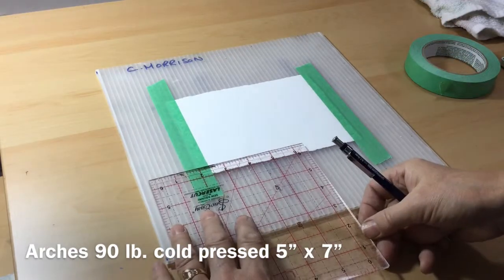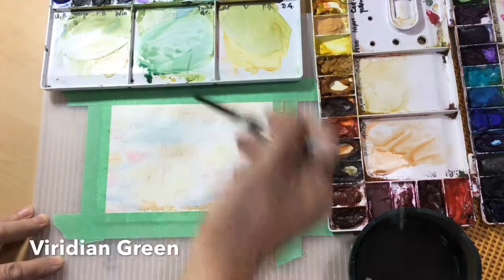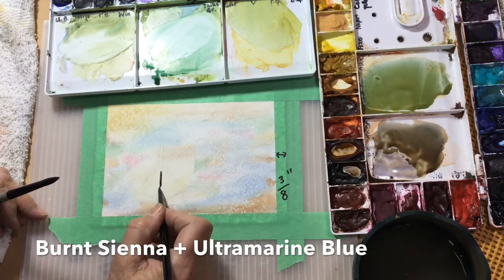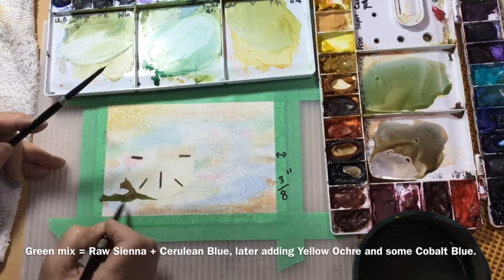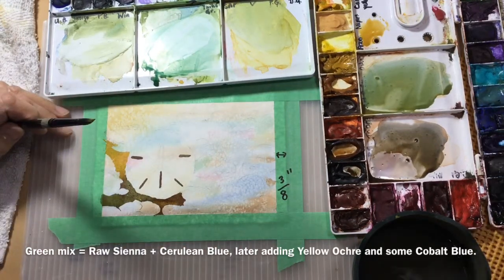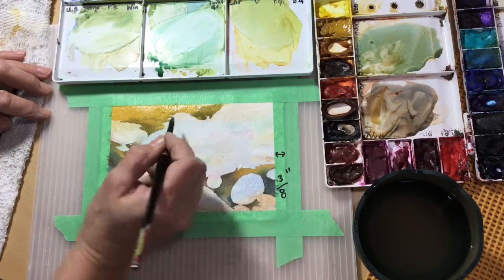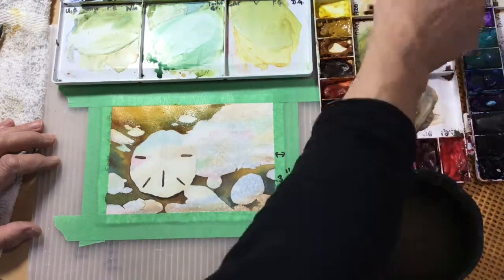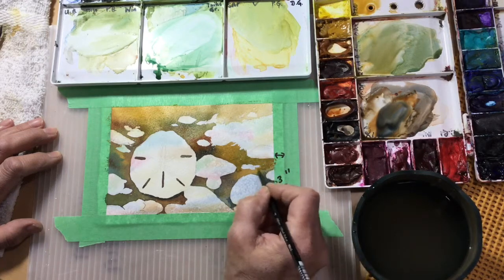Sand Dollar Part One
Watercolour tutorial